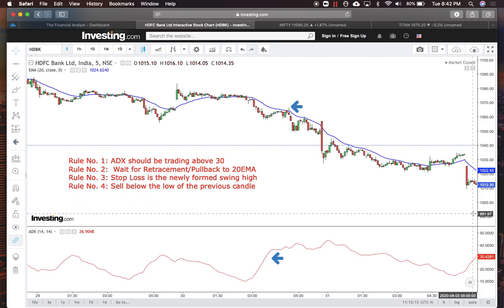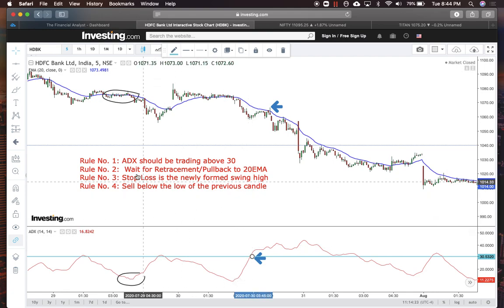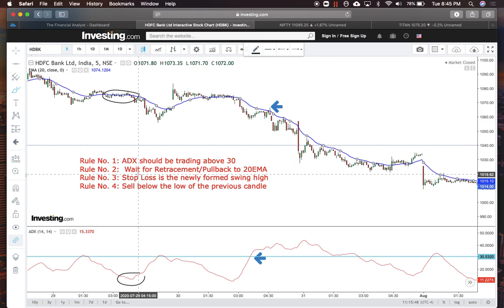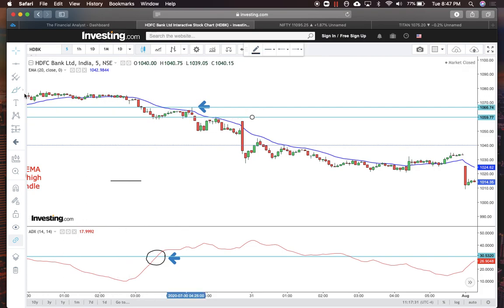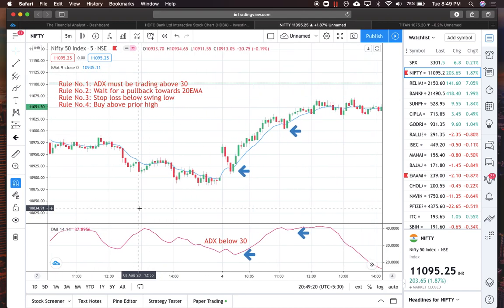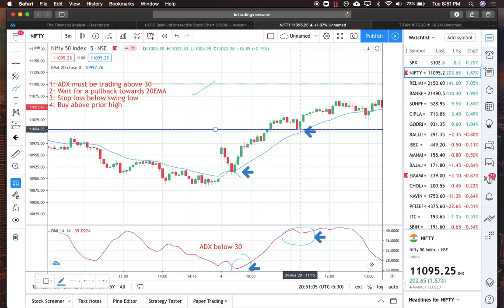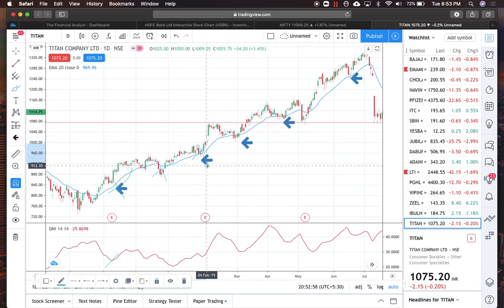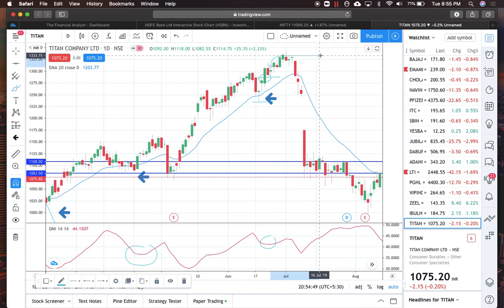The Holy Grail Trading Setup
In this video, we discuss about the Holy Grail Trading Setup. This is a powerful and a hard hitting trading strategy that you can use on any time frame and across any segment for your intraday or swing trades to increase the profits.